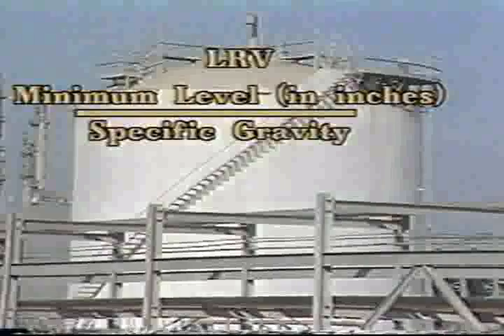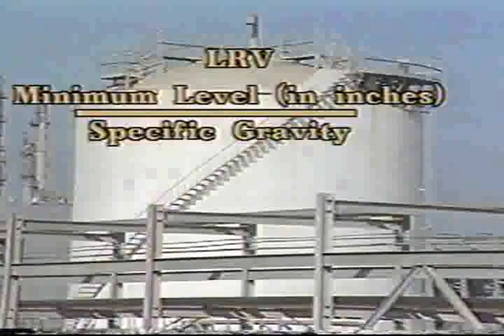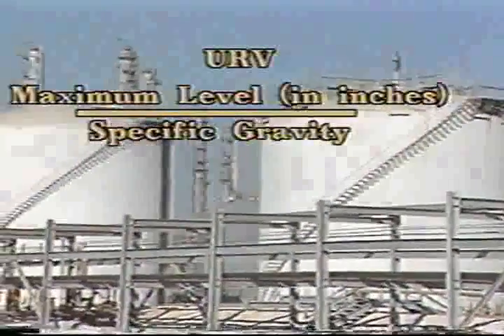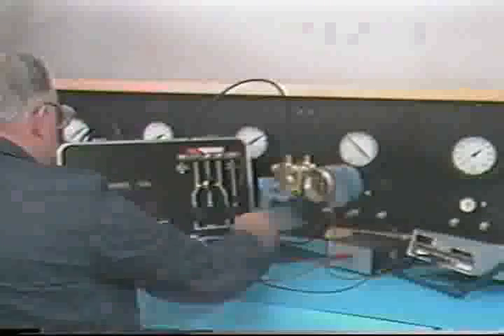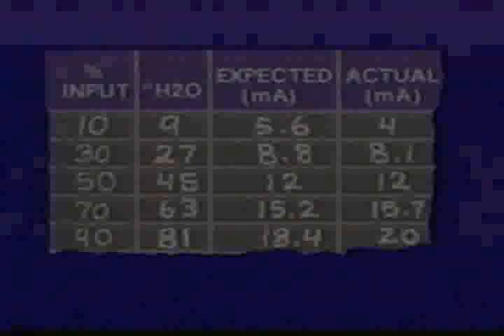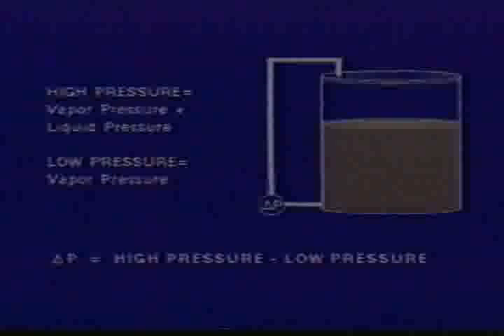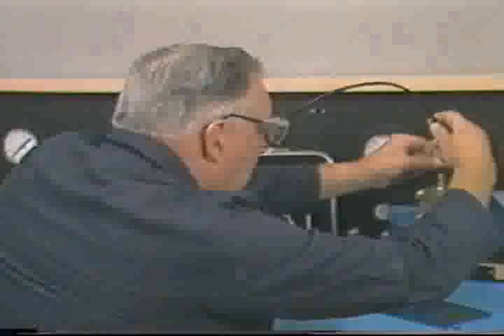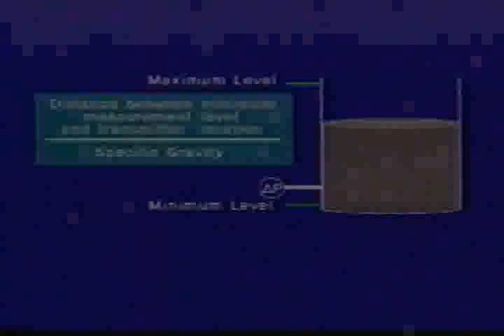VTS 01 3